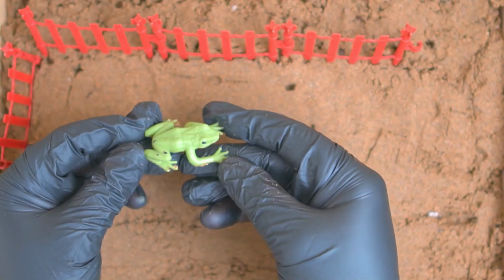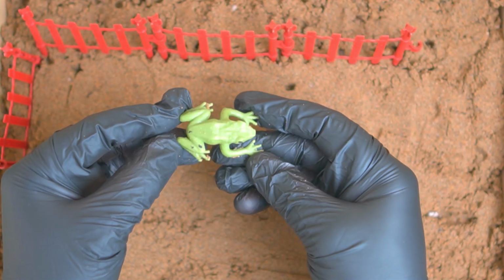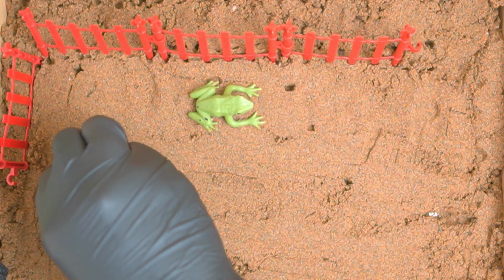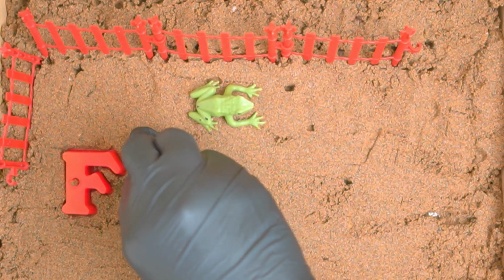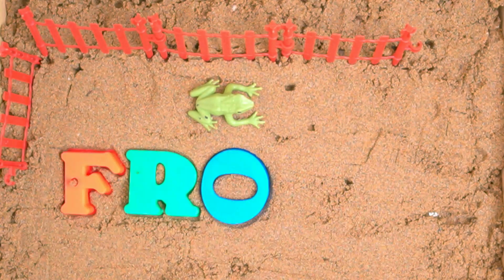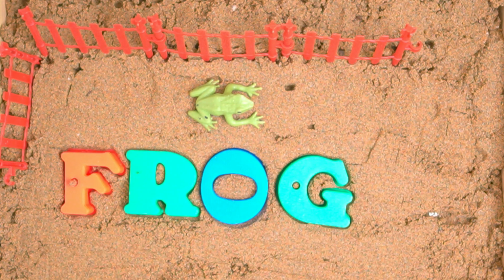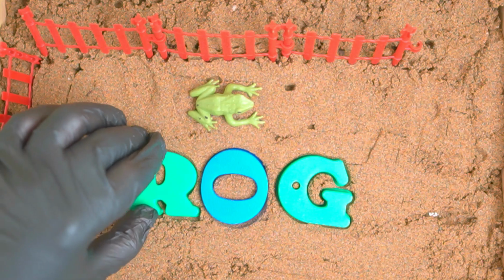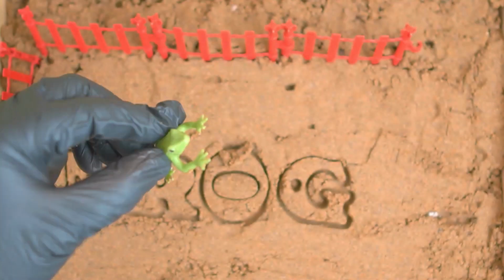🐾 Learn Animal Names A to Z | Fun & Educational ABC Video for Kids! 🦁🐘🐍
Discover the world of animals while learning the alphabet! 🐾 This fun and interactive A to Z animal names video is designed for kids, toddlers, and preschoolers to enhance early learning and vocabulary development. With colorful animations, engaging sounds, and easy-to-follow pronunciation, this educational video makes learning the ABCs exciting and enjoyable!

🎯 What’s Inside?
✅ A to Z animal names with pictures & sounds
✅ Clear pronunciation to help with learning
✅ Fun and engaging animations for kids
✅ Perfect for toddlers, preschoolers, and early learners

👩‍🏫 Why Watch?
This video helps children build vocabulary, recognize letters, and develop cognitive skills while having fun! Whether for homeschooling, classroom learning, or bedtime educational content, it's the perfect resource for young learners.